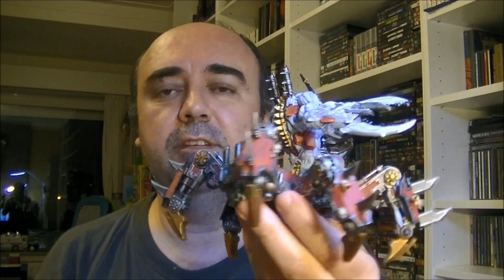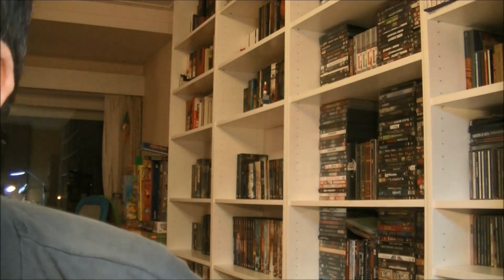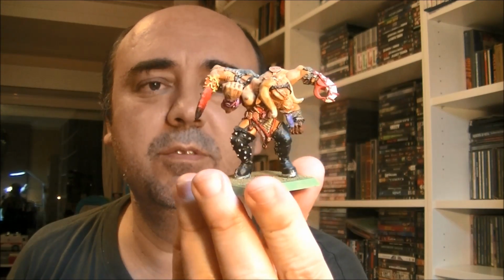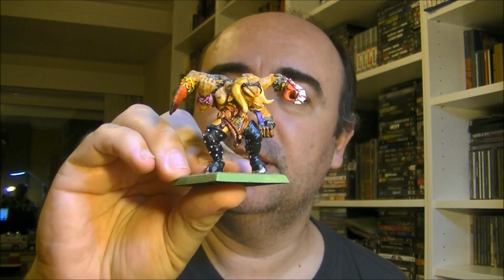Ask Victor April 2018